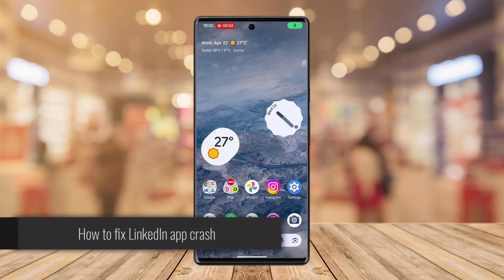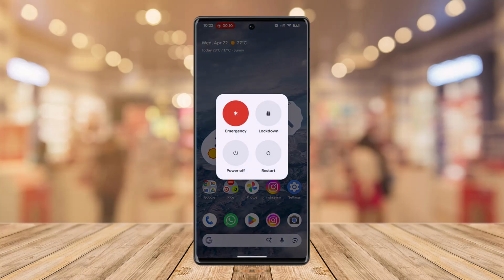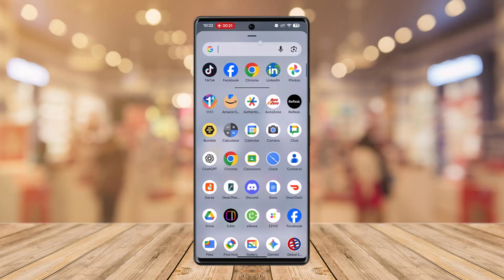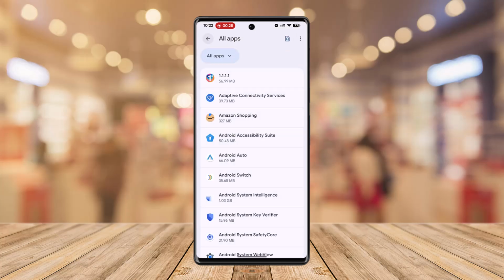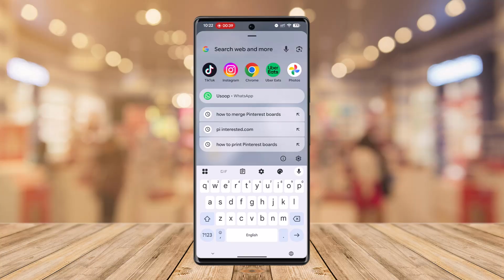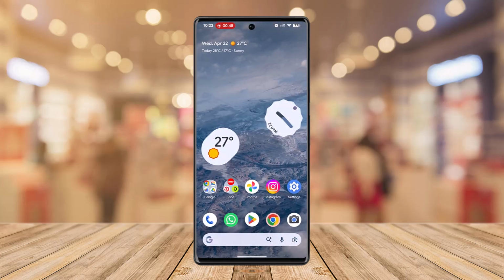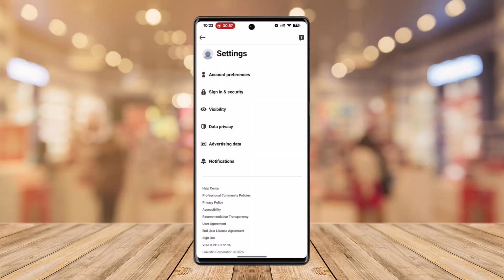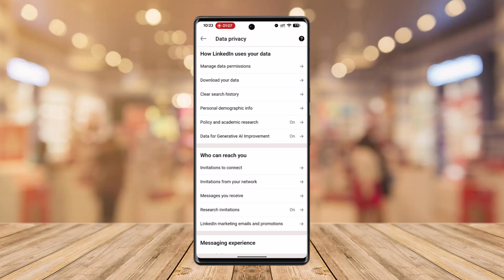How to Fix LinkedIn App Crash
This video provides a step-by-step guide to fixing the LinkedIn app when it keeps crashing. The host walks through several troubleshooting methods, from a simple restart to clearing data. First, start with a simple restart of your device. Hold the side button and restart your phone. After restarting, try launching the LinkedIn app to see if the issue is resolved. If the app still crashes, go to your device settings. Open the “Apps” or “Applications” section, locate LinkedIn from the list, then tap on “Storage and cache.” Select “Clear cache.” This removes temporary corrupted data without deleting your login information or saved settings. If clearing the cache does not work, the next step is to check for an app update. Open your app store (Google Play Store or Apple App Store), tap the search bar, type in “LinkedIn,” and tap “Update” if available. An outdated app can cause frequent crashes. If you have updated the app and cleared the cache but the app still crashes, open the LinkedIn app and tap your profile from the top left corner. Go to “Settings,” then select “Data Privacy” (or a similar option). From here, you can clear your search history. If the problem persists, you may need to clear LinkedIn’s app data. Note that clearing data will log you out and delete downloaded files, but you can easily log back in. Go back to device settings → Apps → LinkedIn → Storage and cache, and this time select “Clear storage” or “Clear data.” Confirm the action. Then reopen LinkedIn and log in again. The video ends with a thank you and a sign-off. This guide is essential for any LinkedIn user experiencing constant app crashes.

Timestamps:
0:00 - Introduction
0:07 - Restarting Your Device
0:20 - Clearing LinkedIn Cache in Device Settings
0:36 - Updating LinkedIn from Your App Store
0:49 - Going to Settings → Data Privacy in the LinkedIn App
0:58 - Clearing Search History and Deleting Data
1:09 - Conclusion